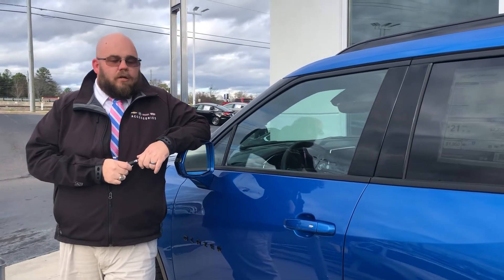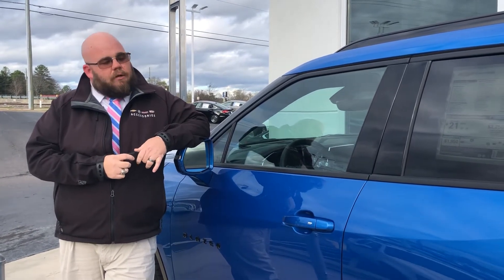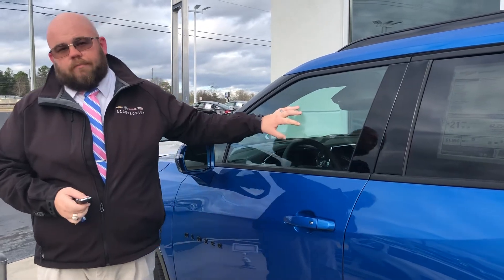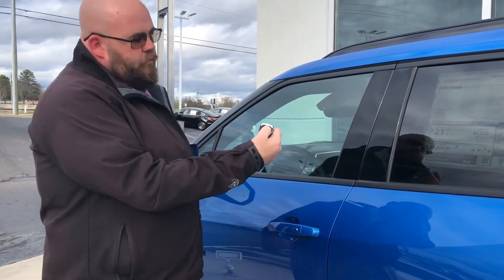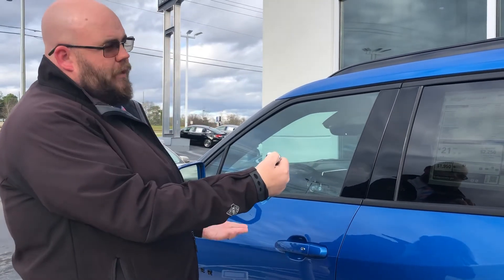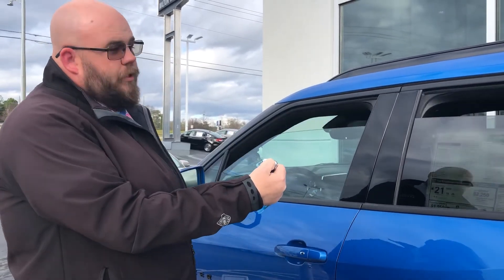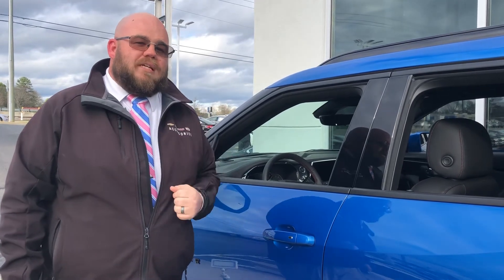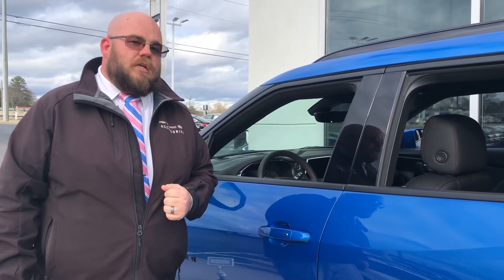Tech Tuesday Automatic Roll Down Windows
Let the breeze flow through your vehicle without wasting your gas or battery with this great tech Tuesday tip!

Tech Tuesday with Brendan 1/28/2019